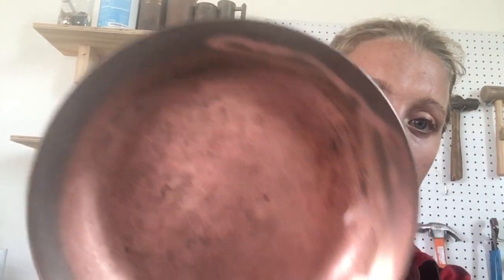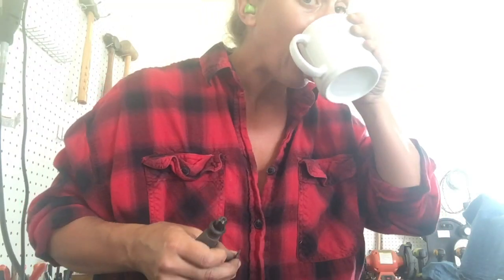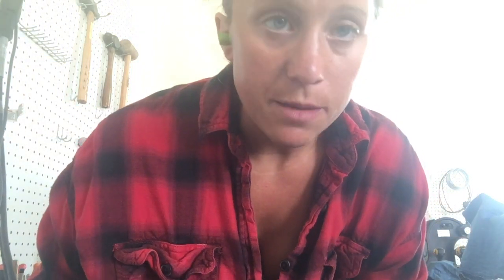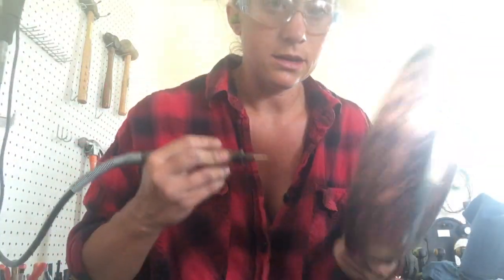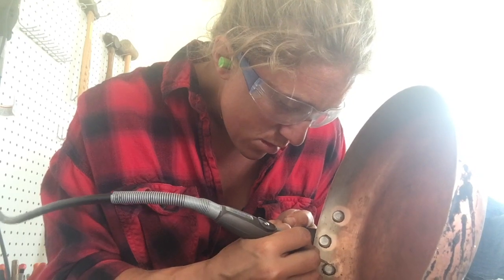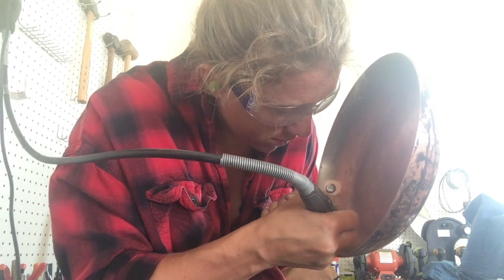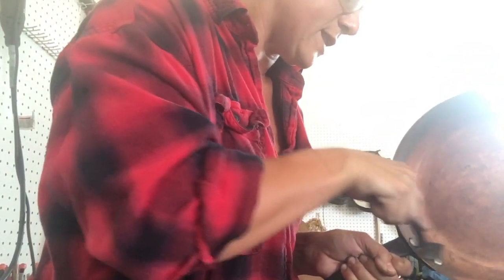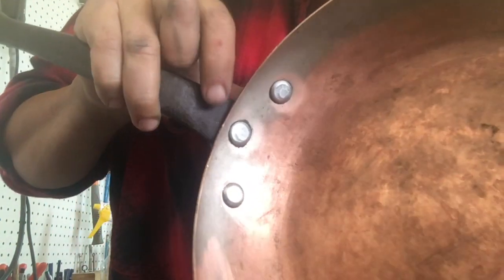Cleaning Cookware Rivets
One of the most painstaking processes to preparing copper cookware for re-tinning and new lining is to clean around the rivets. Without getting the junk out, the tin will either not adhere at all, or will crack or flake off pretty quick later on.

I use a wash of caustic acid/lye, and then a lot of scrubbing with wire brushes. Sometimes I'll even go to the bead blaster, and also the dremel to get really in there. It's important to do this, no matter the painstaking time and no matter what the rivets are made from (aluminum rivets generally don't take tin well or at all, but you can still make them nice and clean).

Can't wait to hear what other people use or do!